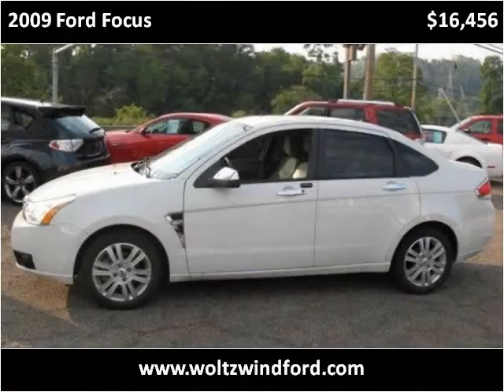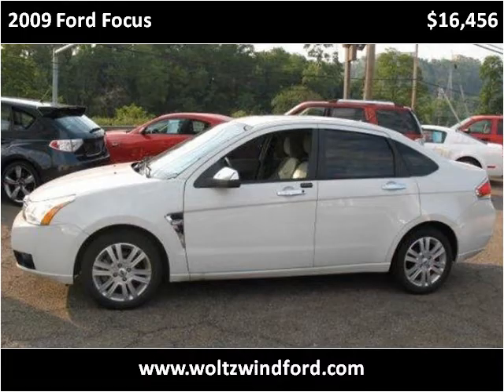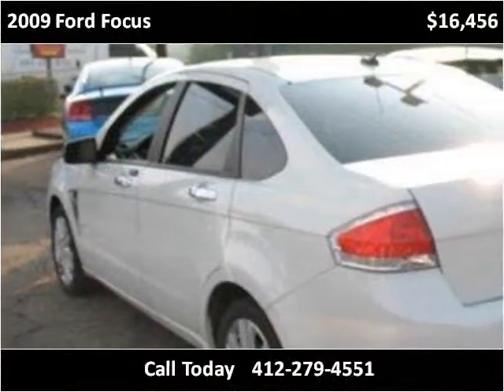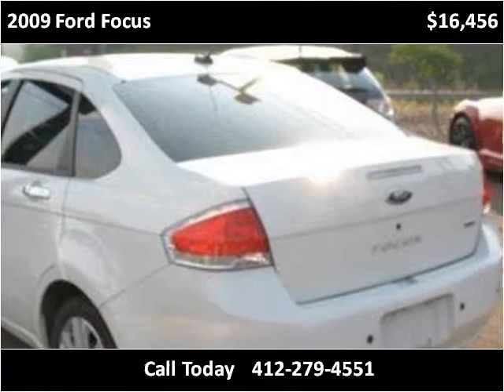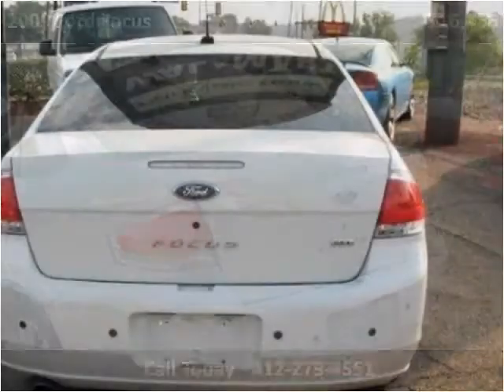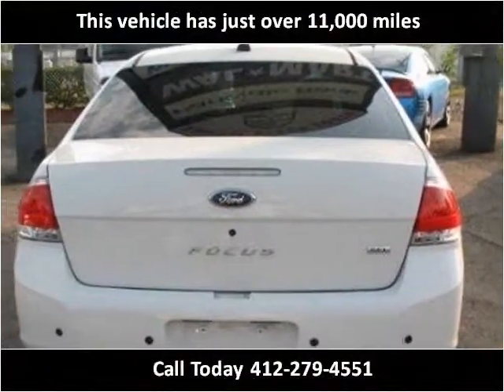2009 Ford Focus Used Cars Heidelberg PA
This 2009 Ford Focus is available from Woltz & Wind Ford.